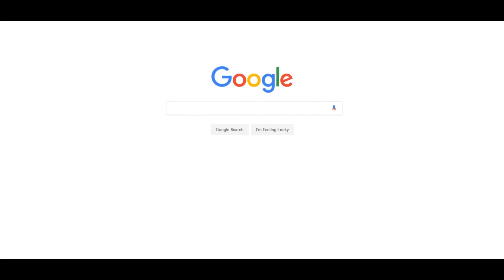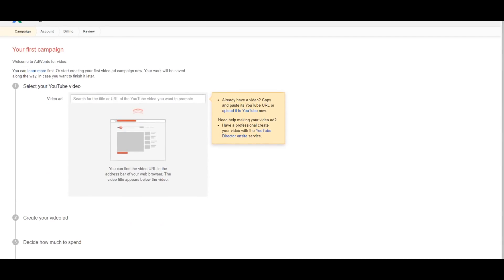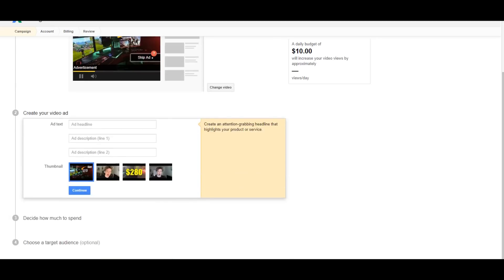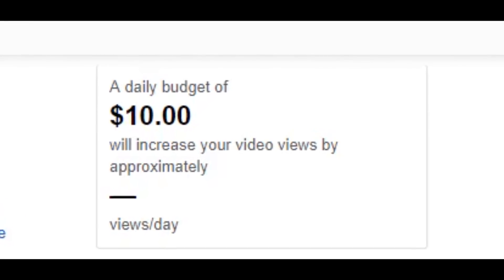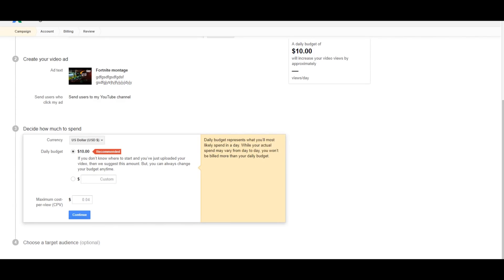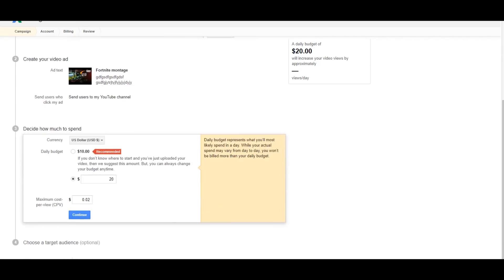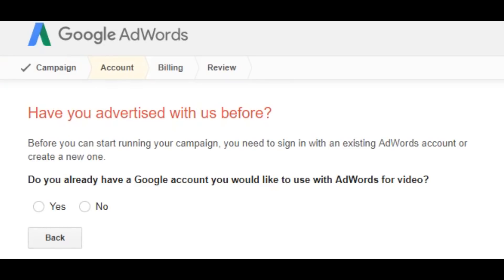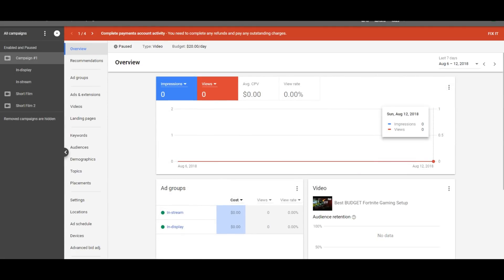How to get 1000 views Per Day using Google Adwords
Welcome my friends, to the all new and improved Google adwords tutorial. So many people want to know how to get more views and thousands of subscribers using it, so why not show you how? After all, Im the all knowing youtube god of knowledge.

~MUSIC~
---NOPE---

✱Avicii
✱C-418
✱NCS
✱Deep Space Ceramics
✱Noisestorm

..the end..